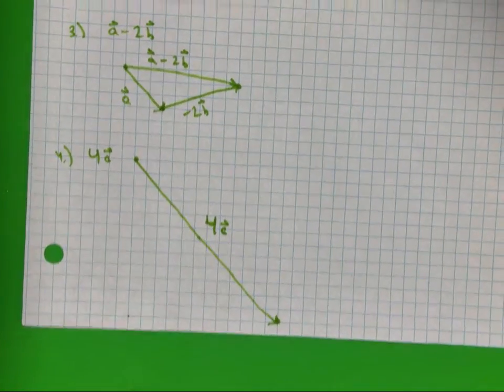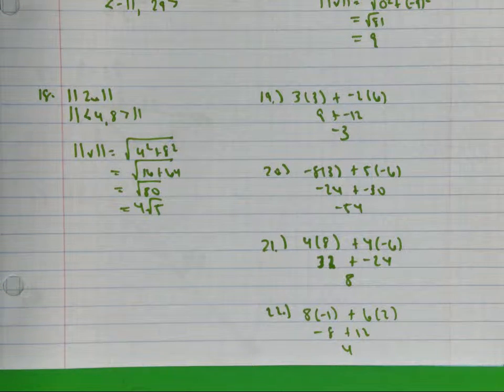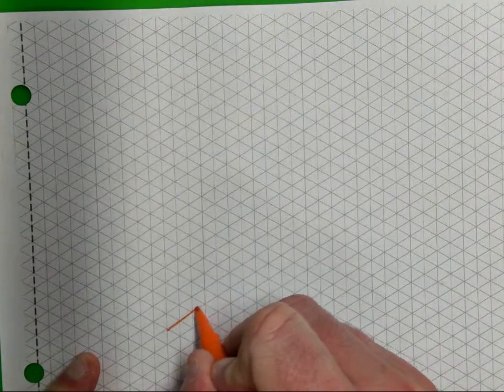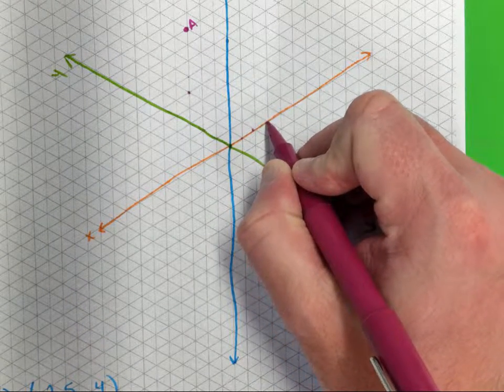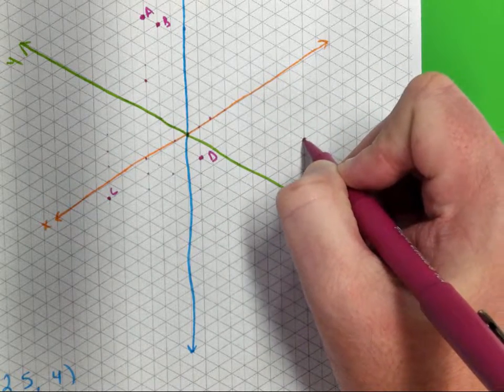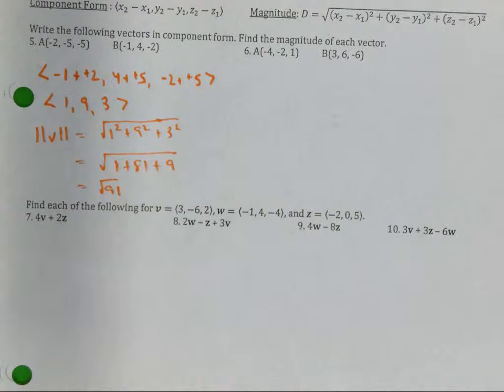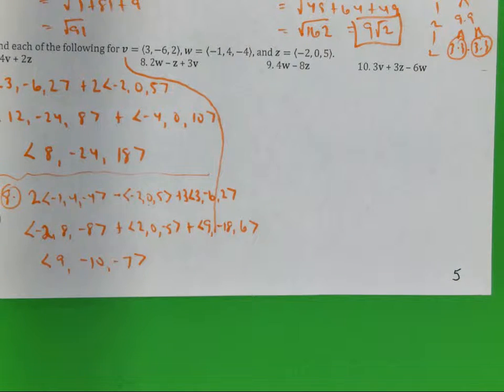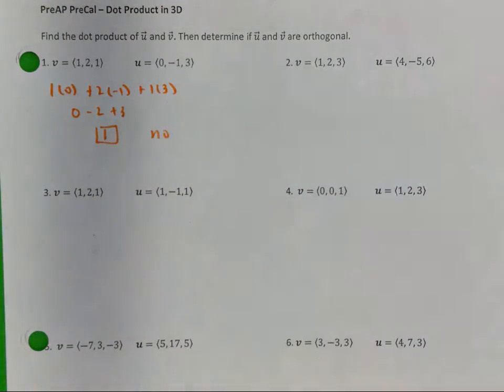MTH 113 Lesson for 02-28-19: 3-D Vectors Day 1